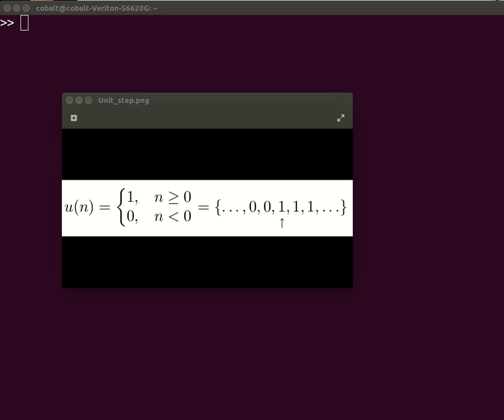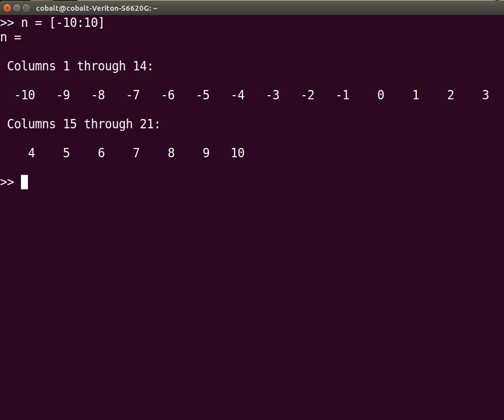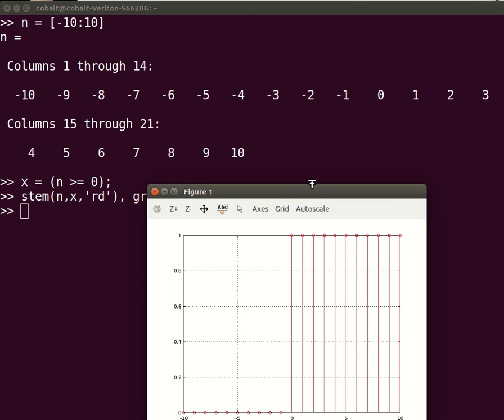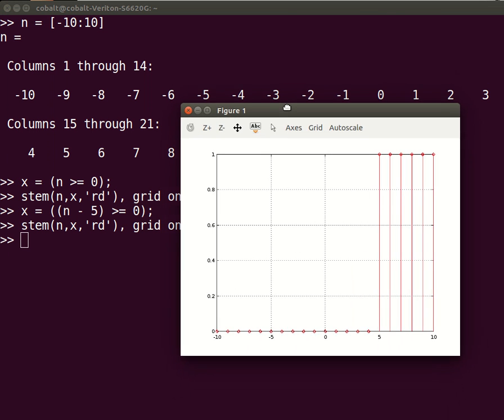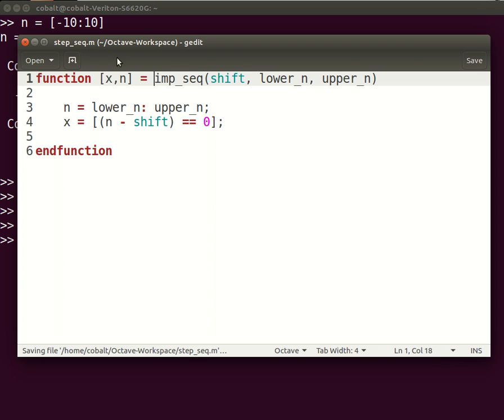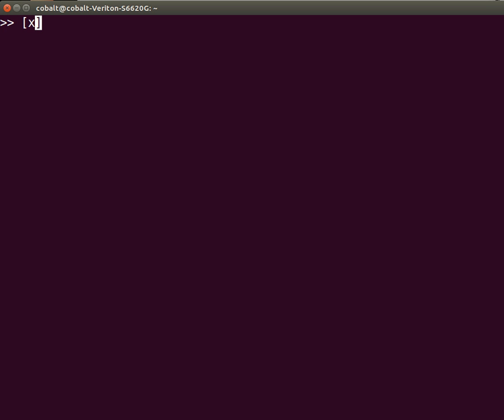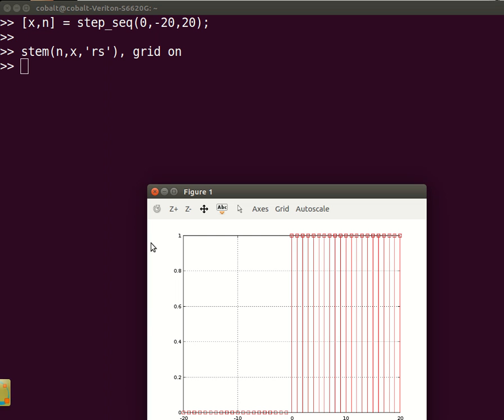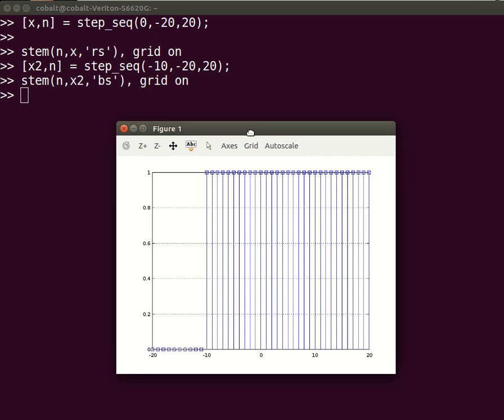[Matlab/Octave] Step Sequence Plot